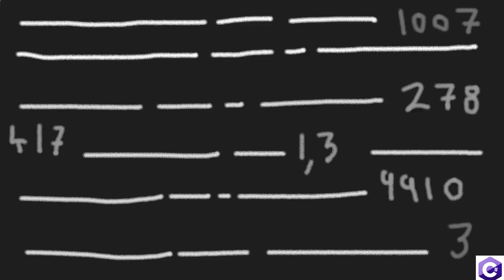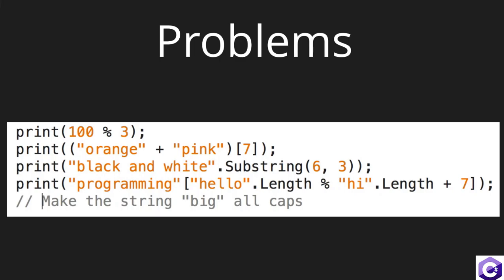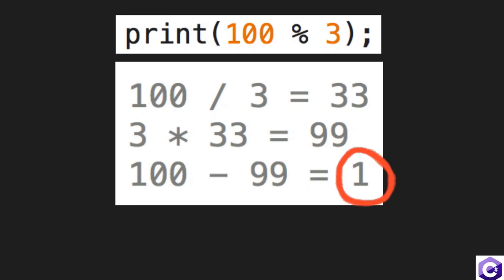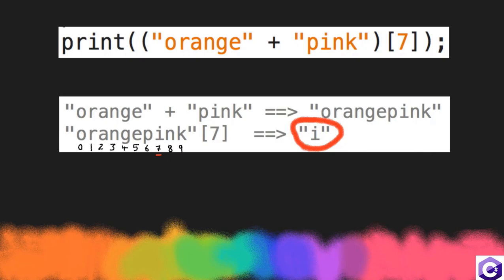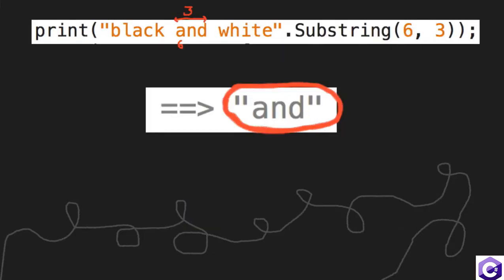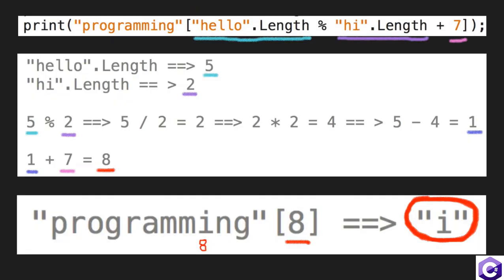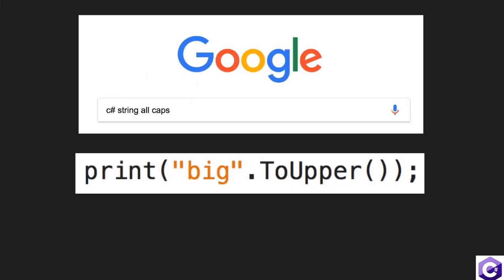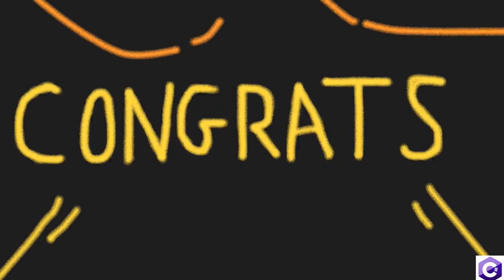Strings Challenge C# Fundamental Unity Part #10